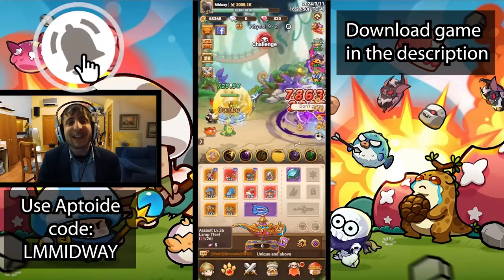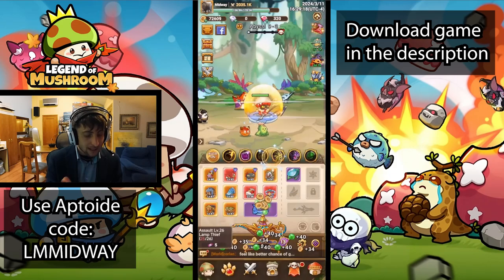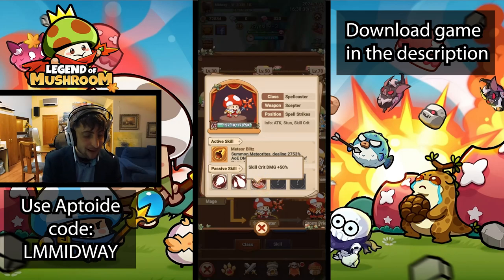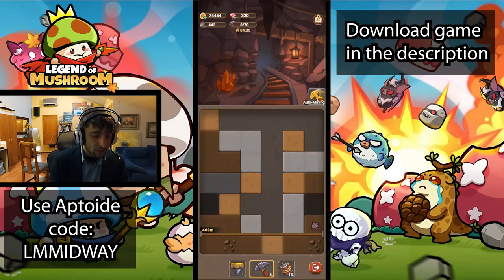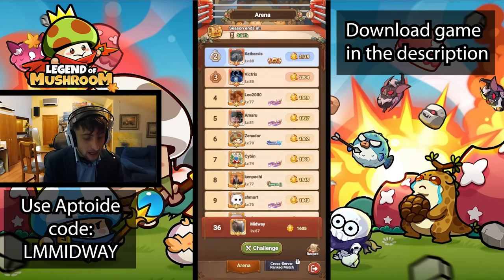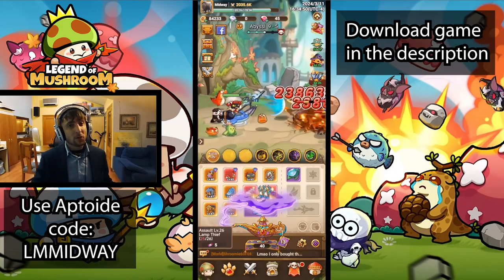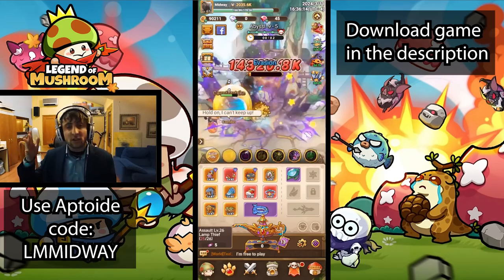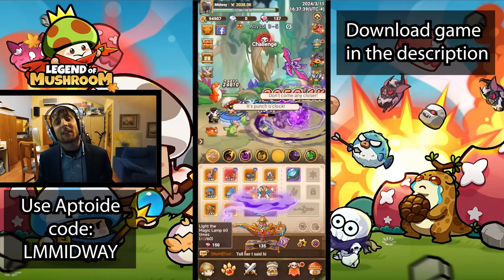▶️🔥BREAKING IT DOWN!! - Legend of Mushroom - DIVING INTO THE GAMEPLAY AND SYSTEMS!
My Aptoide Code: LOMMID5

▶️ CHECKING OUT Legend of Mushroom - NEW IDLE RPG!! 🔥

About me:

Hey there! I'm 27 y.o. and from Spain. I have been playing World of Warcraft since I was 13 years old. I started creating videos as a way to upload raid boss kills together with my guild, and it somehow became something much bigger than that.